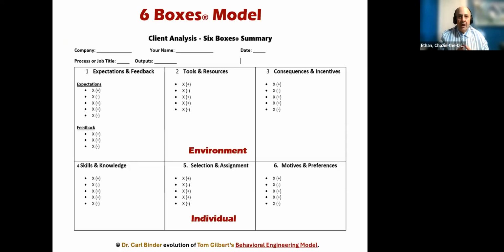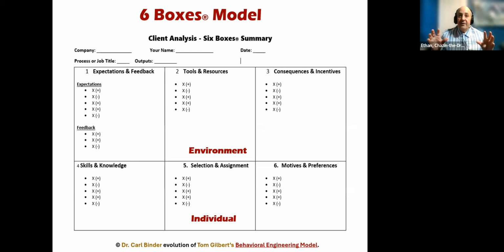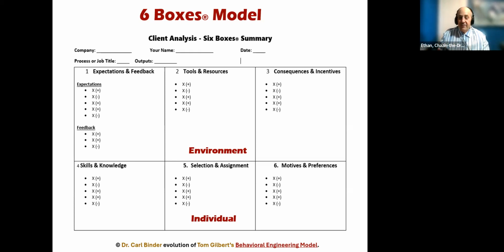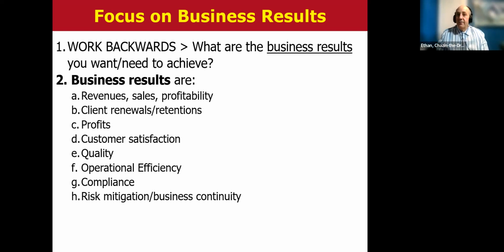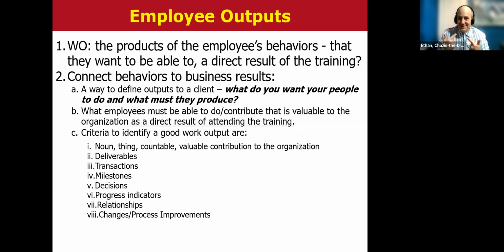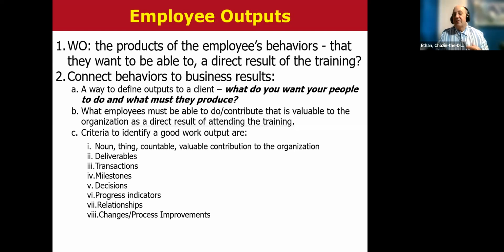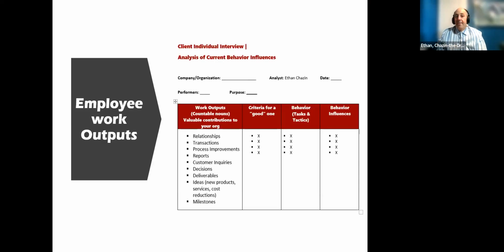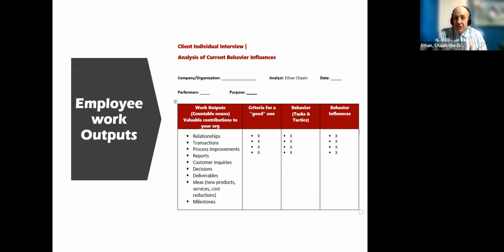My Proven Coaching Framework for Boosting SMB Employee Productivity.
Ethan Chazin, NY-based organization development and culture transformation discusses how you can unlock the secrets to maximizing team productivity by measuring employee work outputs. In this video, you'll discover the latest techniques for tracking performance, setting measurable goals, and using data-driven insights to drive success. Learn how to implement key performance indicators (KPIs), leverage real-time analytics, and create a culture of continuous improvement. Watch now to master the art of performance measurement and take your team's efficiency to the next level!